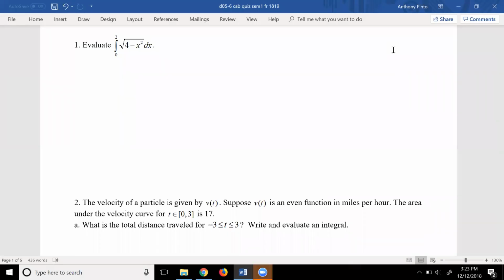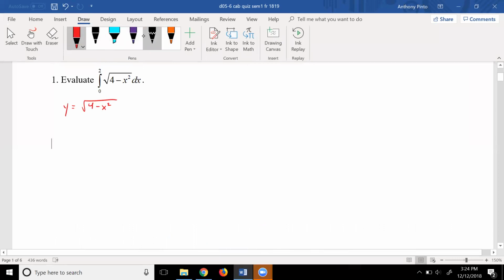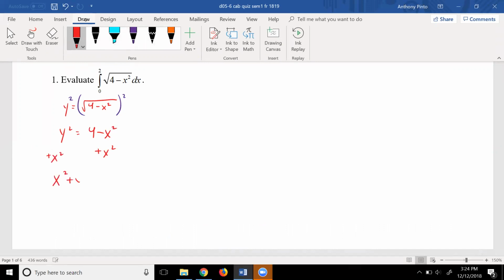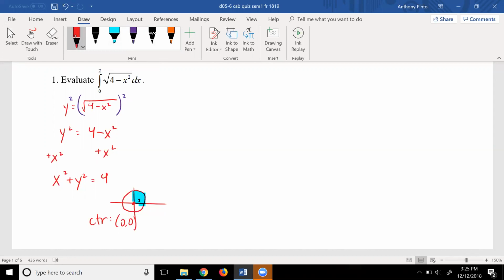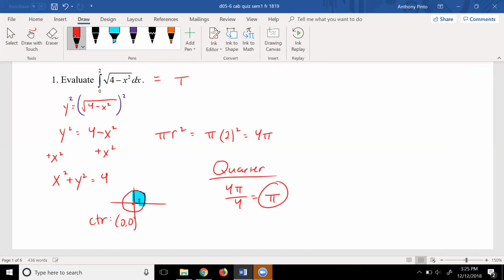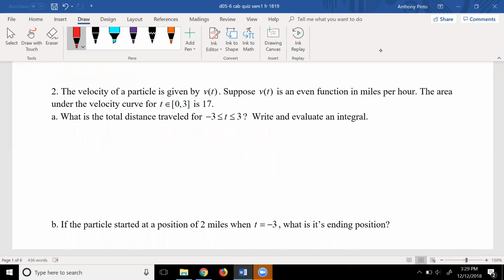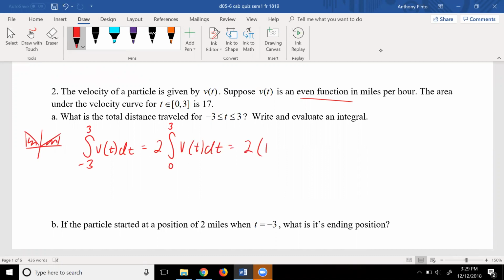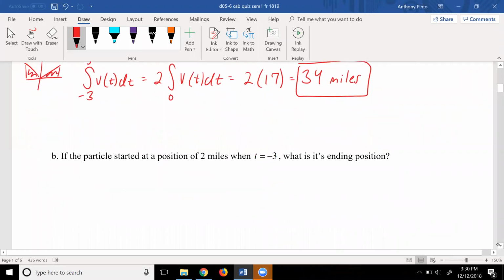Final Review Day 1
These are the two problems I wanted to go over in class today.  12/12/18